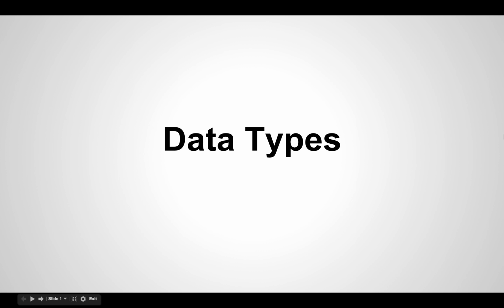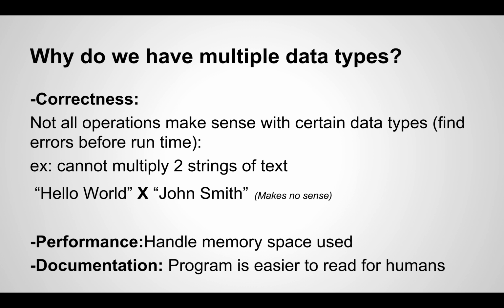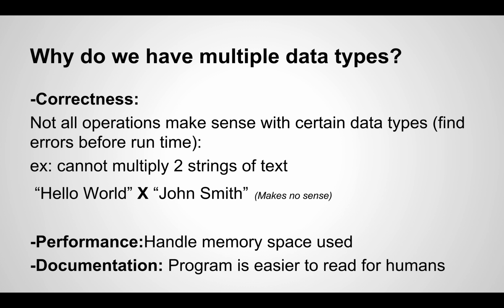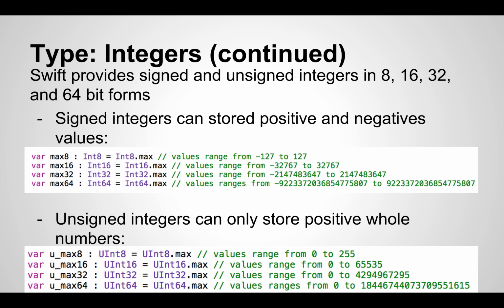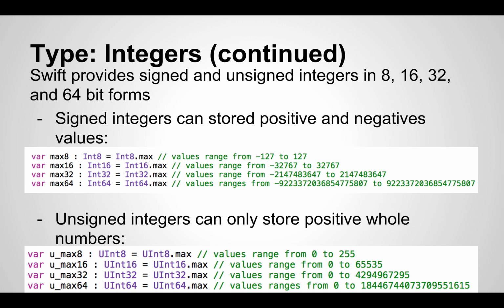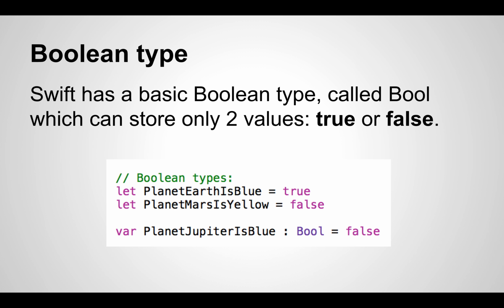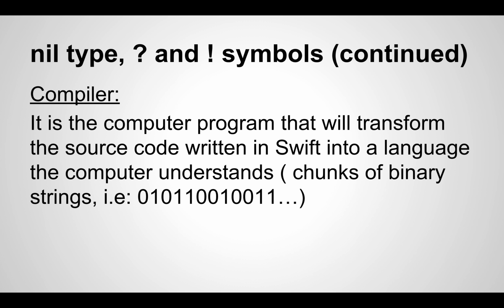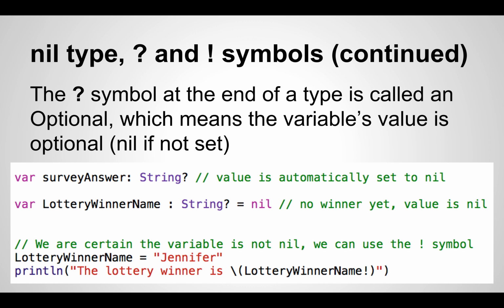03 Data Types